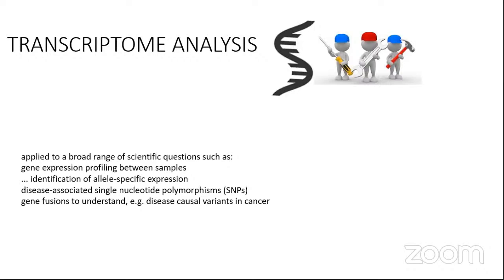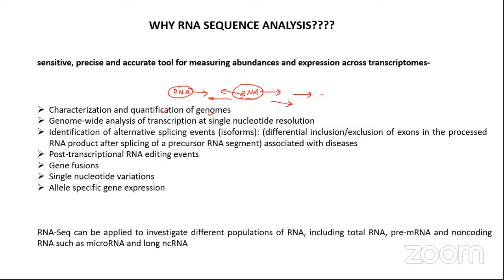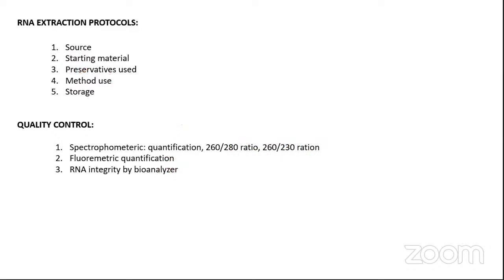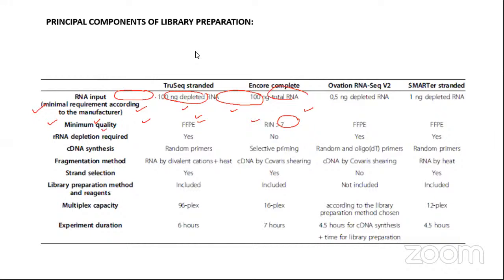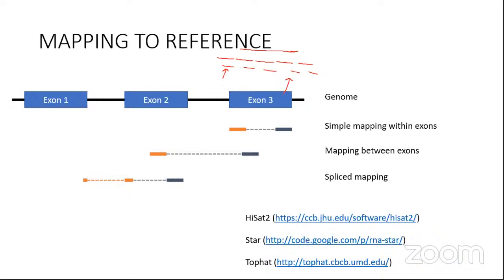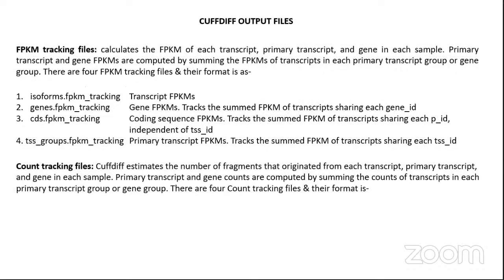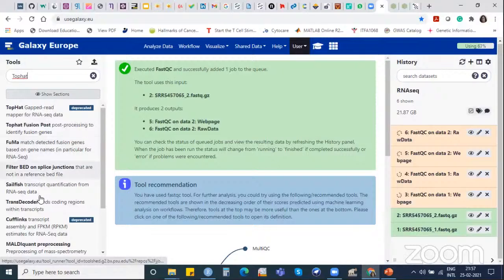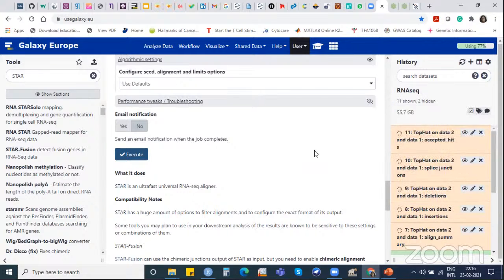Online Live Workshop in Transcriptome Analysis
Since the COVID19 pandemic started BDG Lifesciences have given more than take by conducting free courses & workshops. After 8 months of rigorous and continuous efforts, we have given free learning to more than 14000 participants worldwide.
To continue and give more we started a series of Talks, Lectures & Webinars by renowned and experienced professionals from all over the world in October 2020 and successfully did more than 11 sessions. This video is of 2-hour Workshop in "Transcriptome Analysis"